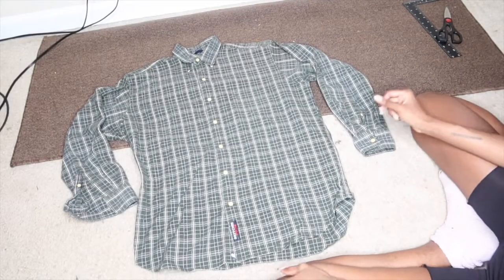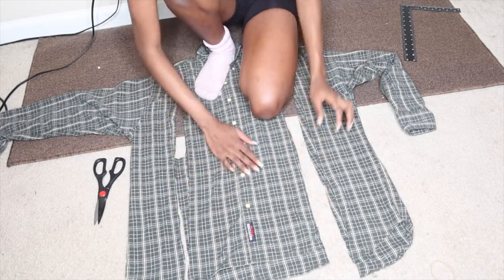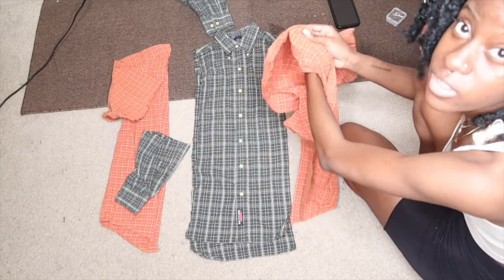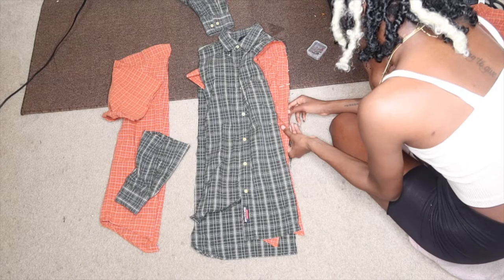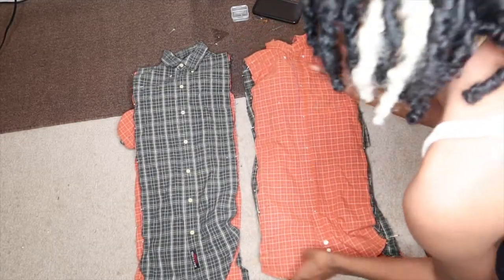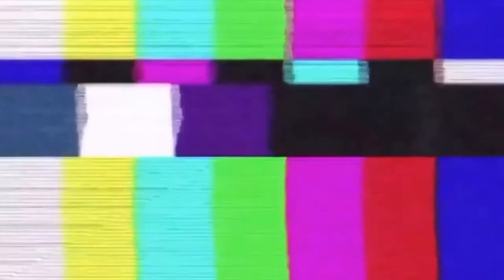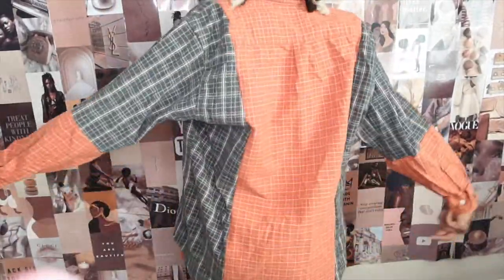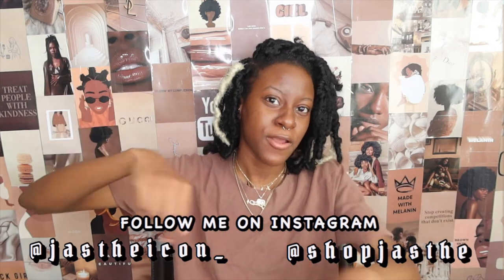HOW TO MAKE a Patchwork Shirt | quick & easy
hey its jas 💕  welcome back to my channel if you clicked this video, you might as well like, you might as well comment , you might as well turn them post notifications on and subscribe cause why not ?!

LIKE THIS VIDEO BECAUSE ITS GOOD FOR THE ALGORITHM

Go WATCH my PREVIOUS VIDEOS ⇣⇣⇣⇣⇣⇣

amazon storefront

Look on my amazonstore front for all you amazon needs, and items i mention in my videos (hair, sewing, embroidery, youtube supplies & more). purchasing anything (not just my storefront items) through my link really supports me. Thank youuu ❤️

HOW TO MAKE a Patchwork Shirt.